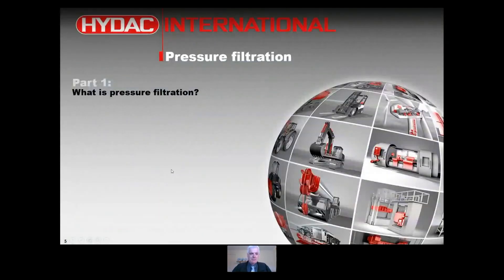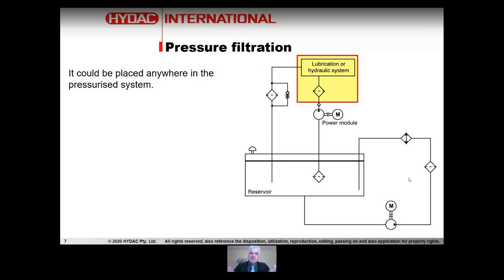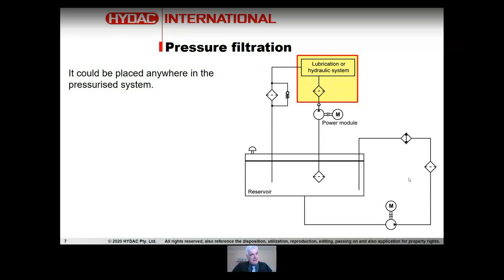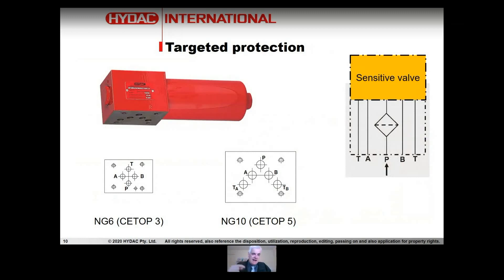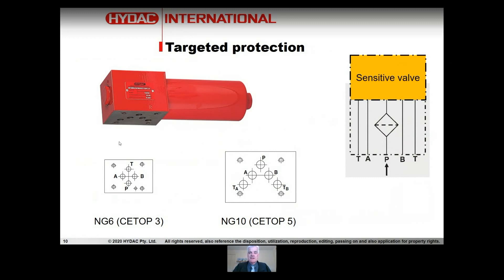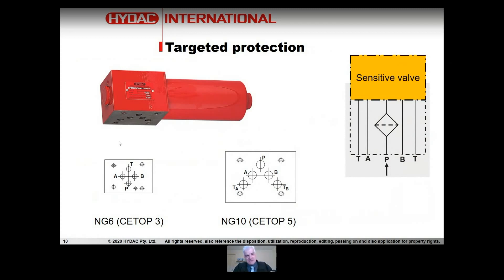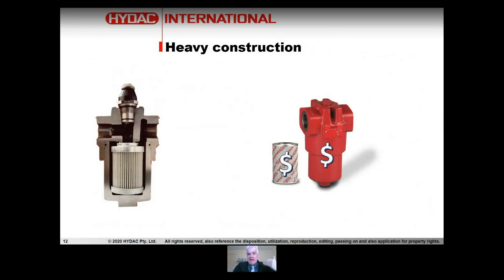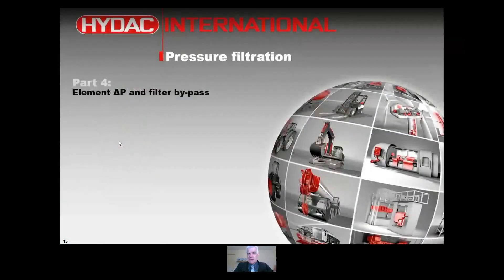Oil Filtration Part 5 Pressure Filtration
During this session of the oil filtration webinar, we cover the following topics:

- What is pressure filtration?
- Advantages of pressure filtration
- Disadvantages of pressure filtration
- Filter by-passes
- Filter indicators